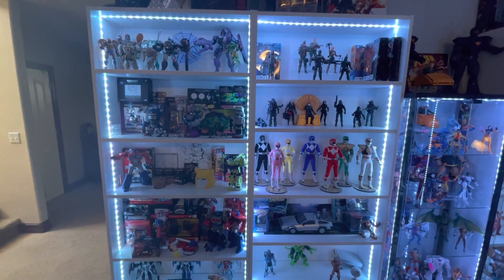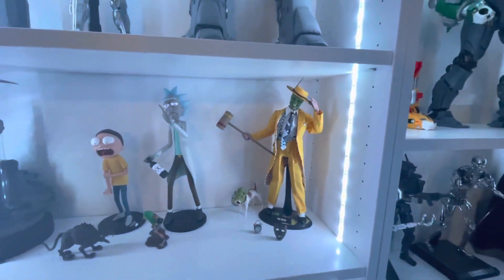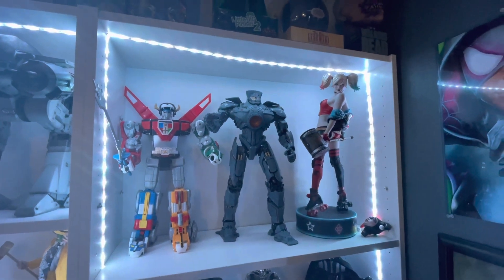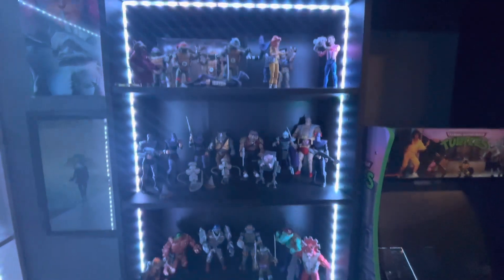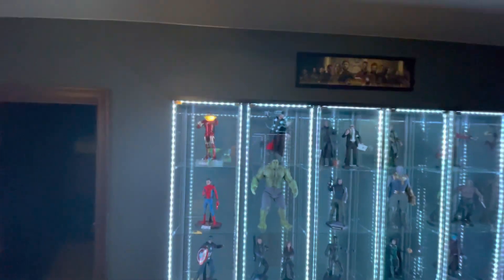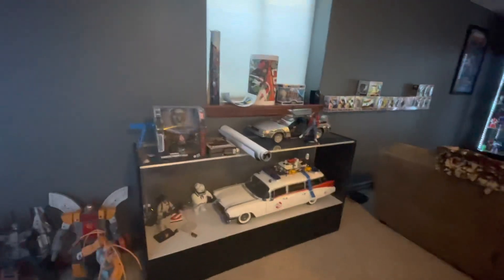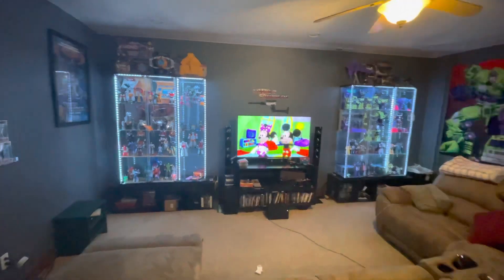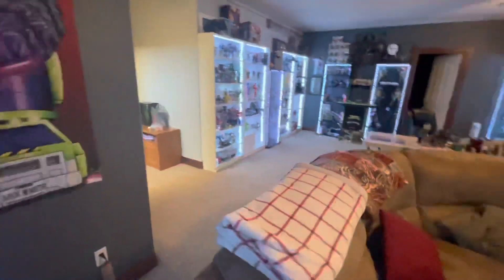Collection Update 02/2021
A brief tour of my collection from February 2021. It’s always being updated and slightly rearranged and added to.